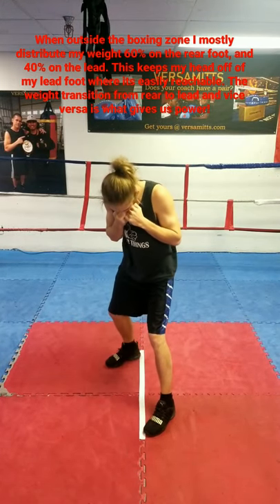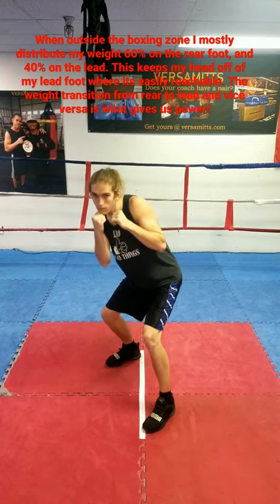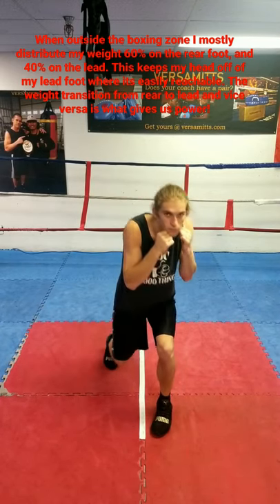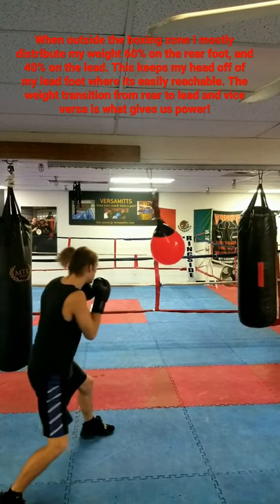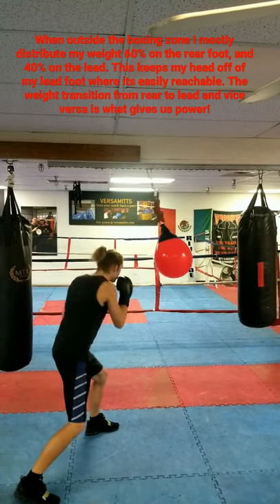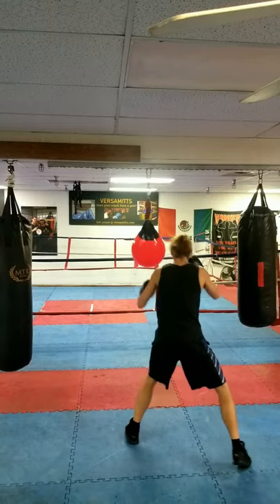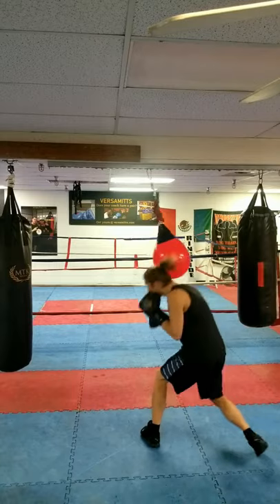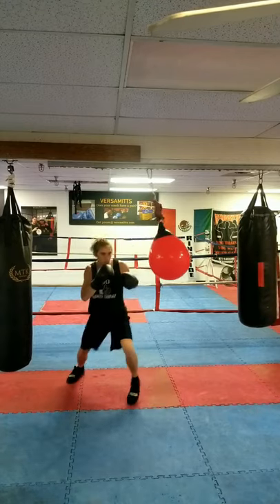The Line of Attack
The line of attack is something I'm very aware of as I box, but I'm not constantly visualizing. It's something you get a feel for after enough mitt, heavy bag, and sparring sessions. it's great to use tape to help visualize the many different lines that exist in relation to the original created by your lead toe and rear heel. Maintaining it as you move is as simple as moving with the foot closest to the direction that you'd like to go. let me know what you guys think 🥊🥊